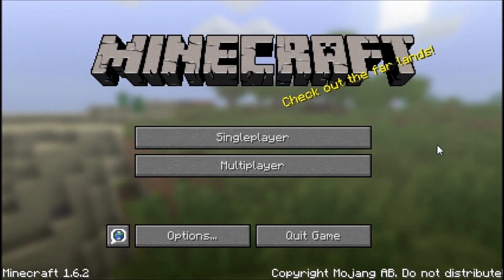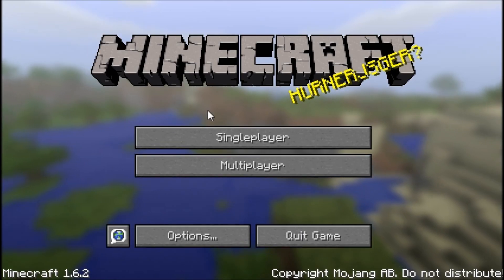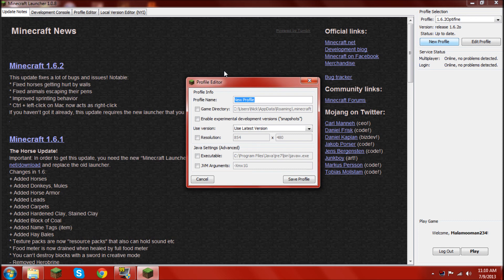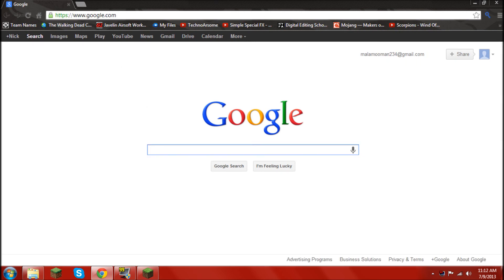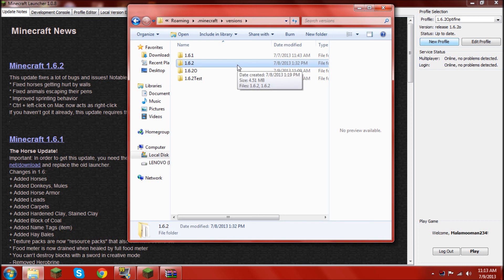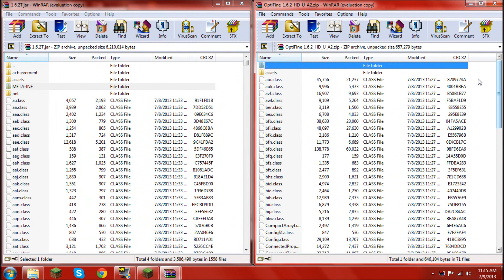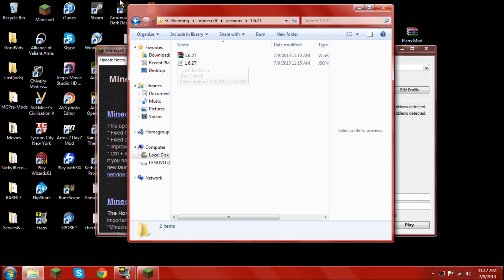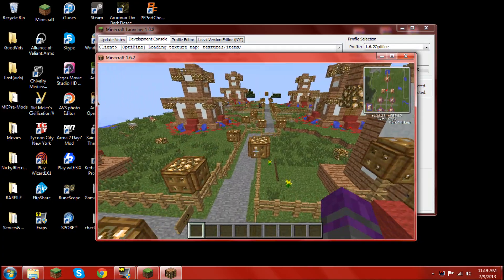[1.6]Minecraft: New Modding Style!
Hey guys! I hope this wasn't to confuseing